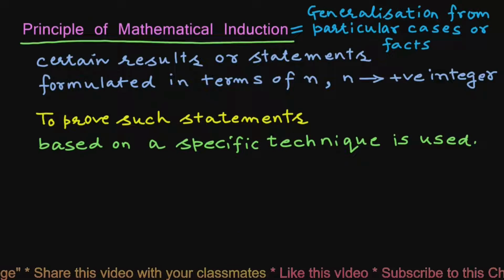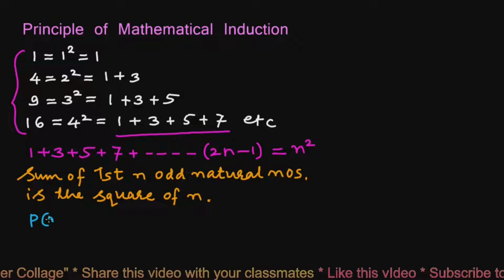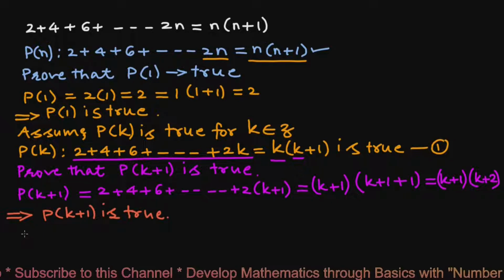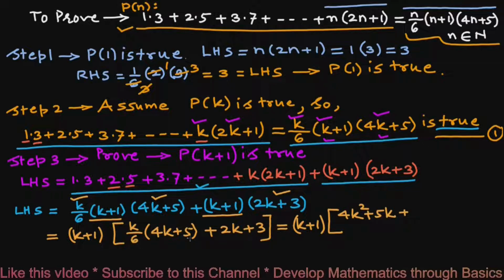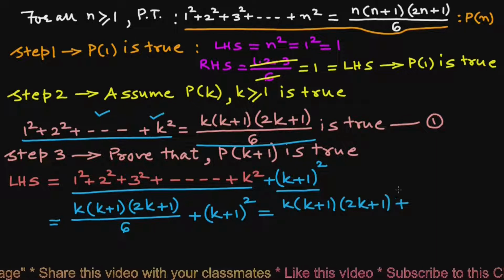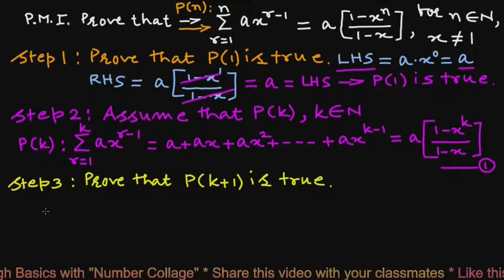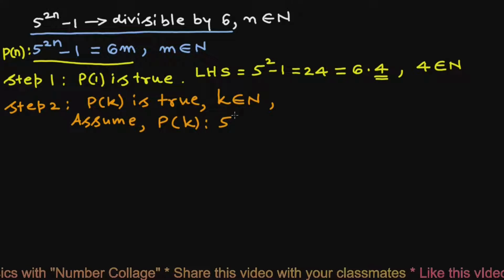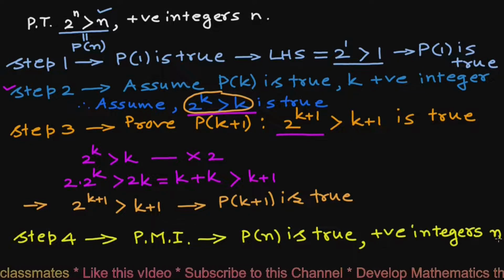PRINCIPLE OF MATHEMATICAL INDUCTION I CLASS 11 MATHEMATICS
This video explains in a simple English the concept of Principle of Mathematical Induction and how to solve the most representative problems on the concept.

2. CIRCLE I FORMS OF EQUATION OF A CIRCLEI STANDARD FORM I CENTRE RADIUS FORMI इक्वेशनस् ऑफ सर्कल
4. DIRECTOR CIRCLE I EQUATION OF TANGENT IN PARAMETRIC FORM I CONDITION OF TANGENCY CLASS 11

12th Maths:
1. ANGLE BETWEEN TWO PLANES I COPLANARITY OF TWO VECTORS i DISTANCE OF A POINT FROM A PLANE
3. Three Dimensional Geometry I Direction Cosines I Direction Ratios I Relation Between dcs and drs
6. Distance of a Point from a Line I Distance between Skew Lines I Distance between Parallel Lines